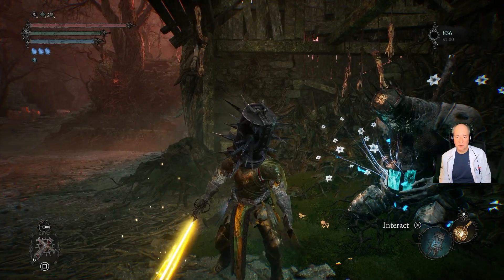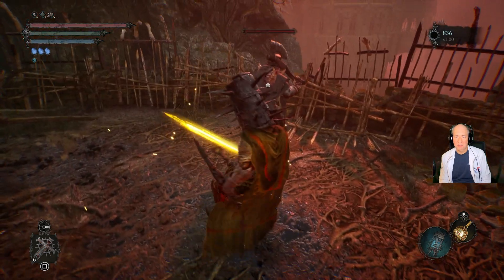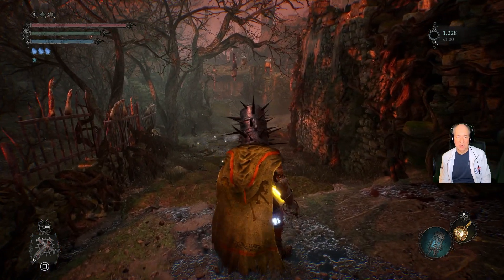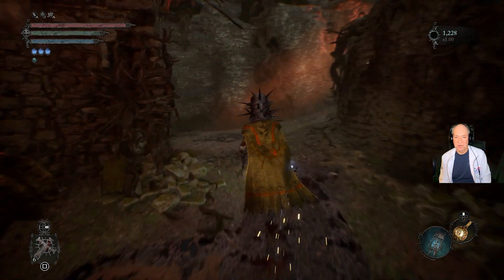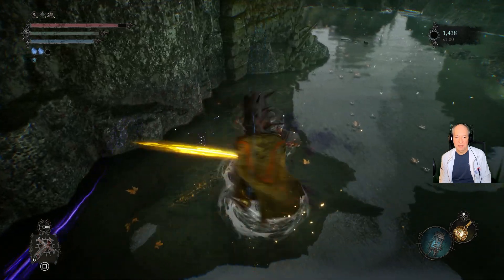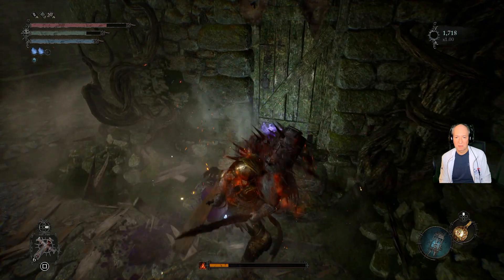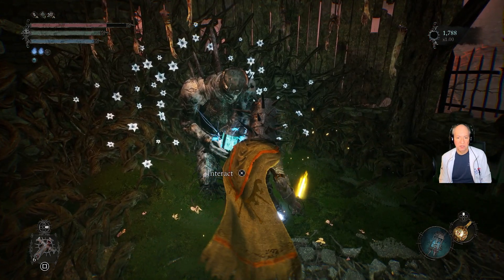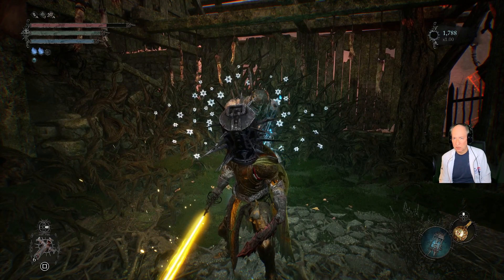Quick Vigor Farm before Pieta in Lords of the Fallen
Showing a quick vigor farm if you're struggling with Pieta in Lords of the Fallen.